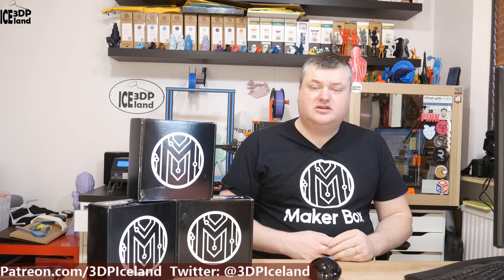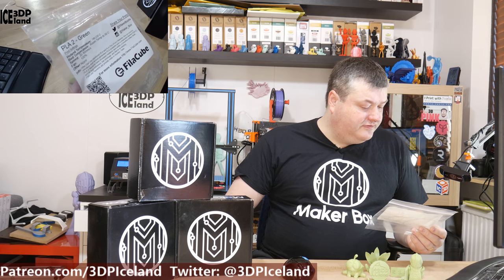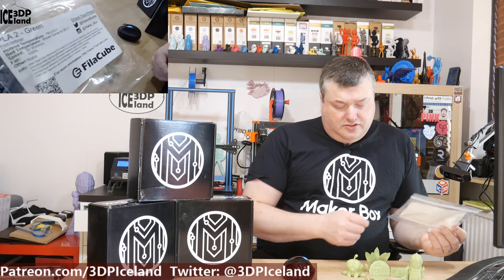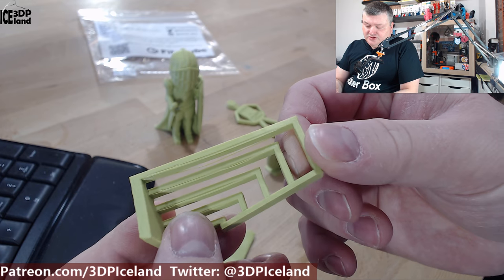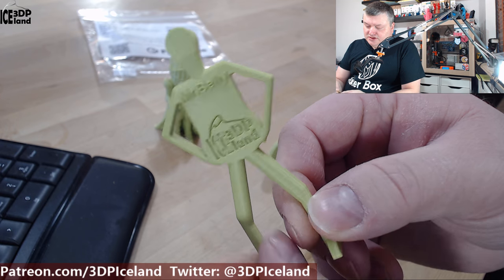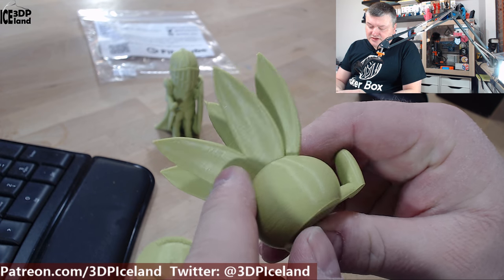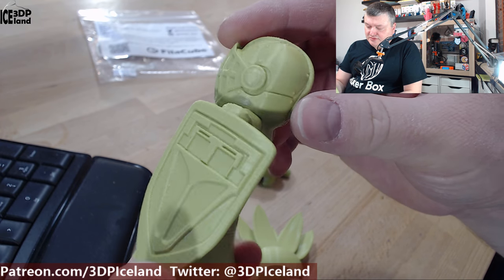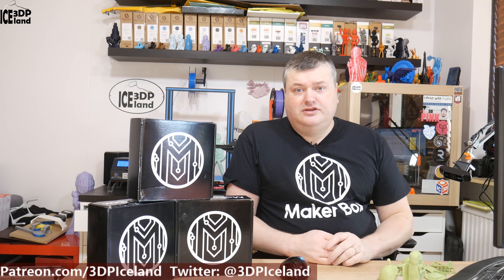Makerbox Monday - Filacube PLA 2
In this video I test out a makerbox sample of Filacube PLA 2